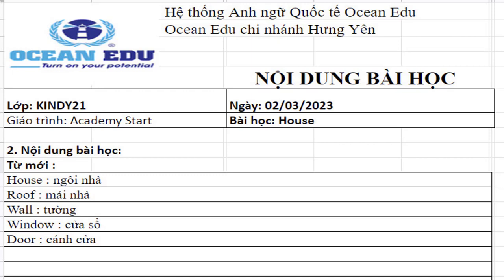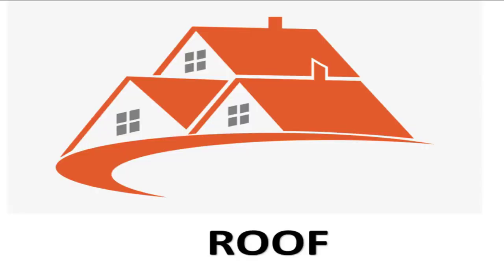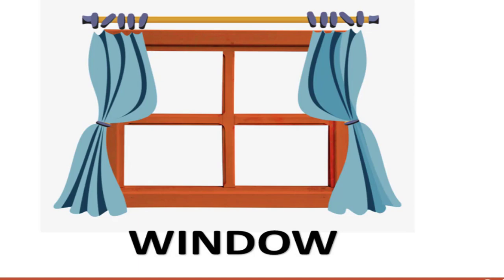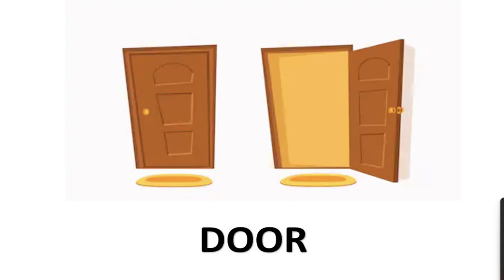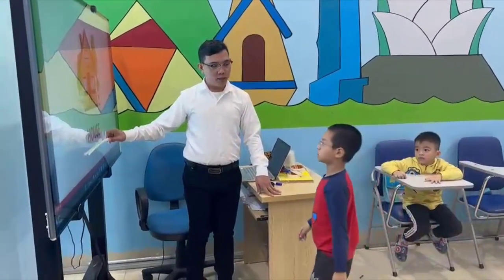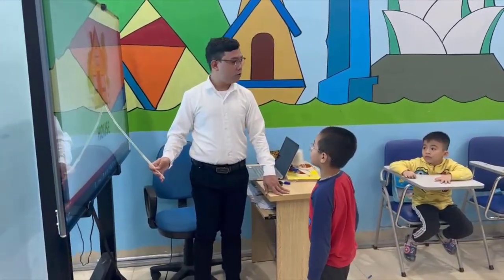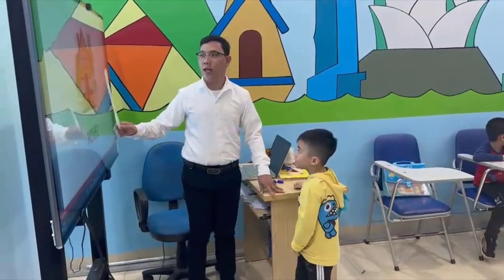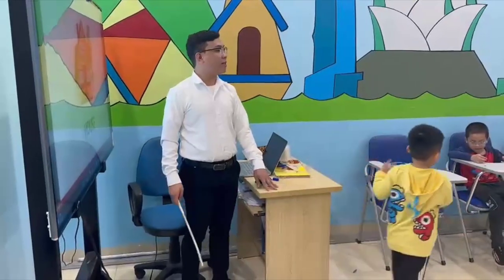Lesson 26: HOUSE - Ngôi Nhà | Học Tiếng Anh Trẻ Em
luôn cập nhật bài giải chi tiết các đề thi violympic toán hàng tuần.